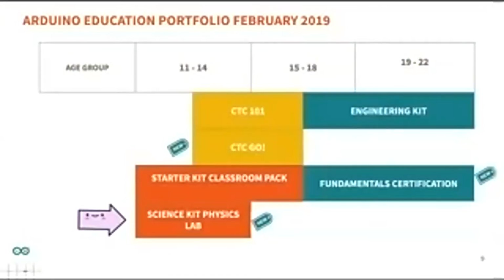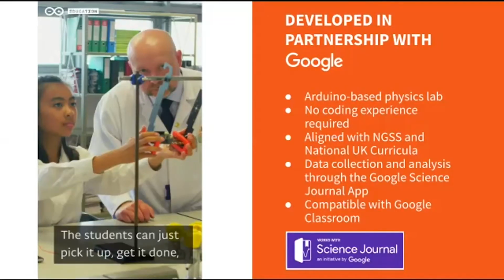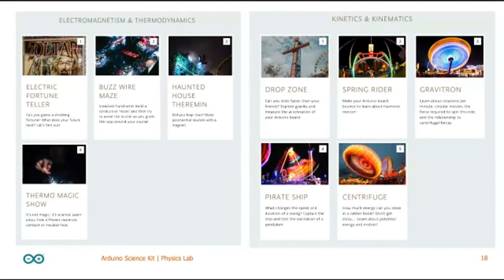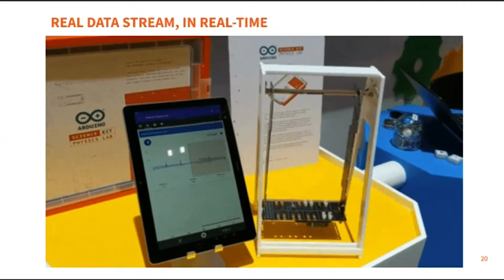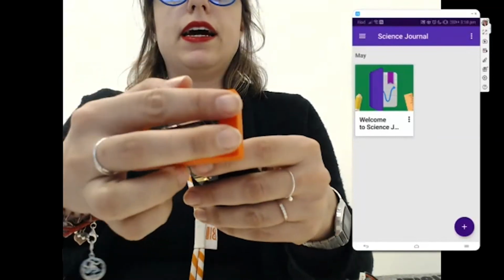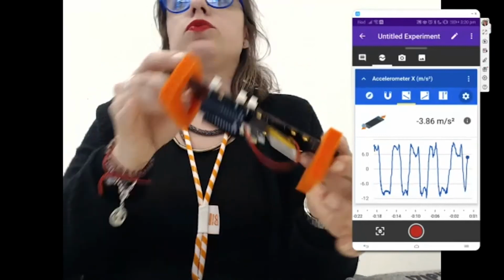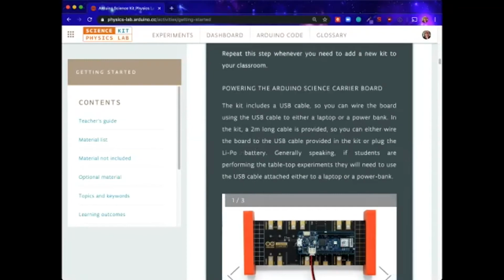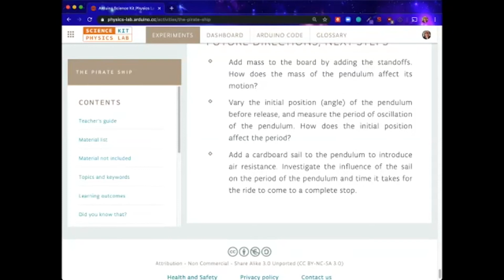Arduino Education Science Kit Webinar with Rato Education